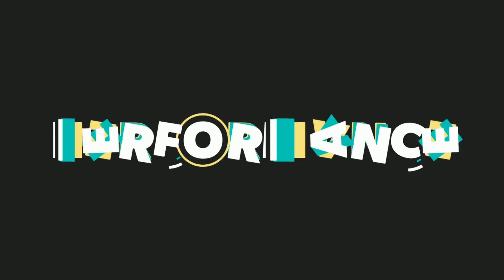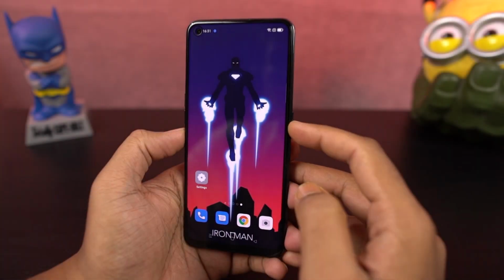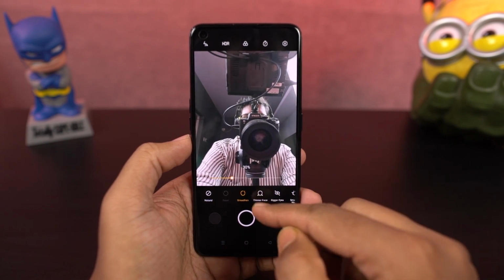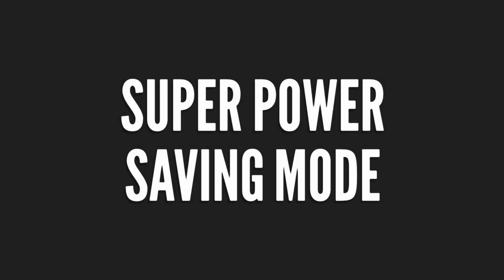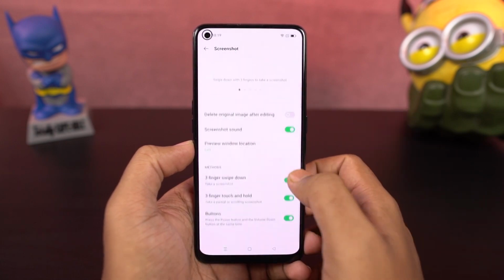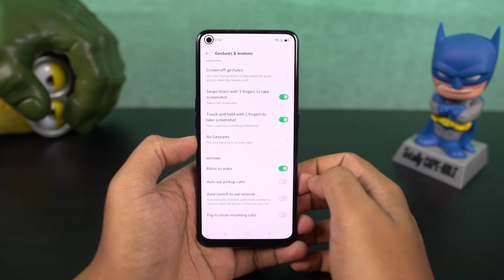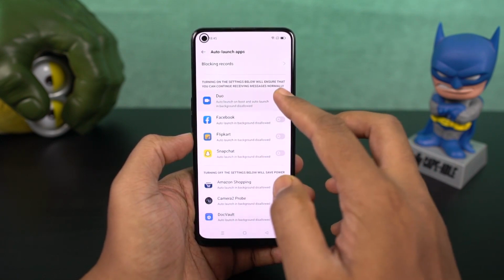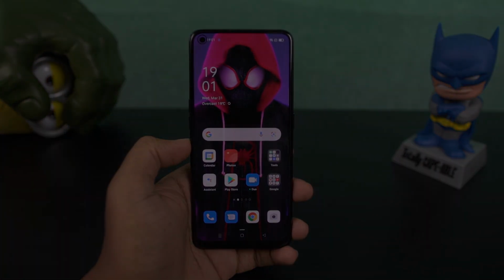Oppo F19 Pro Plus 55+ Best Features